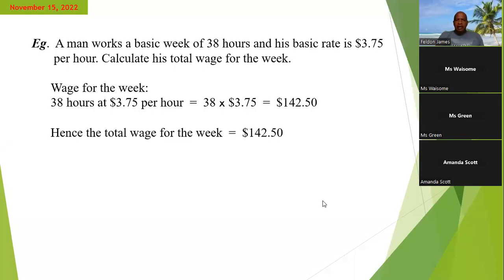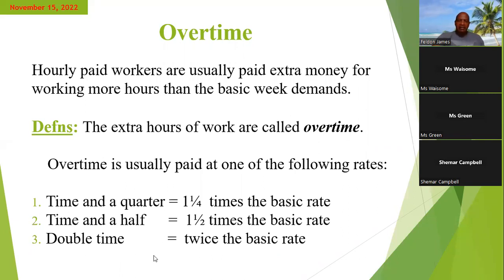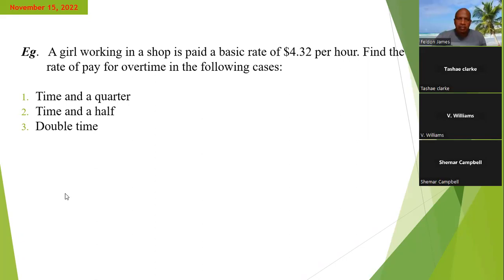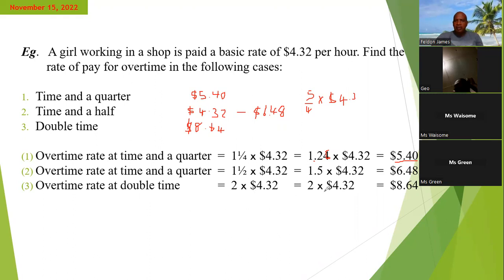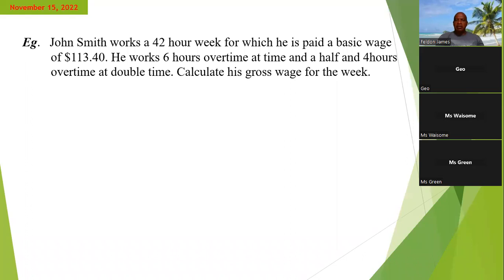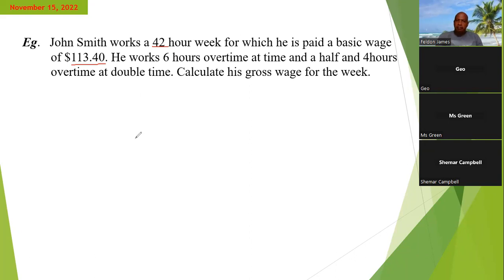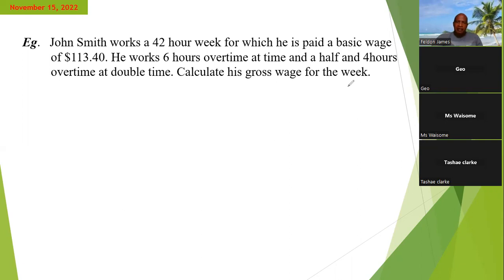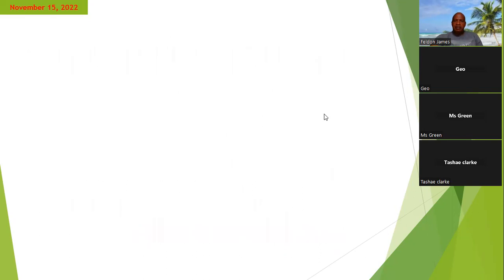CSEC Math Consumer Arithmetic 5